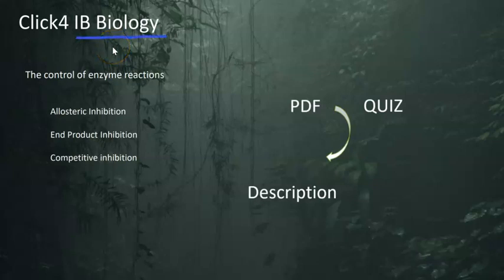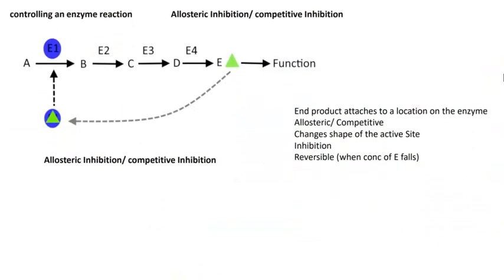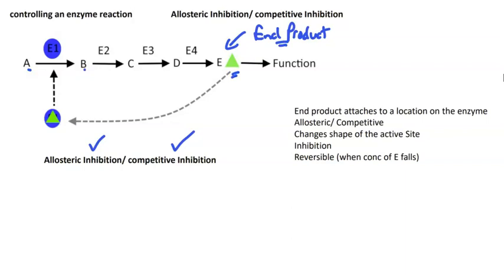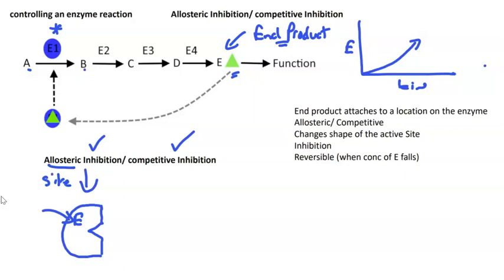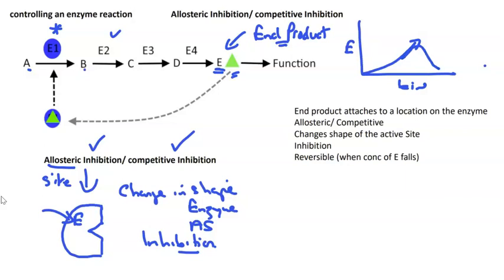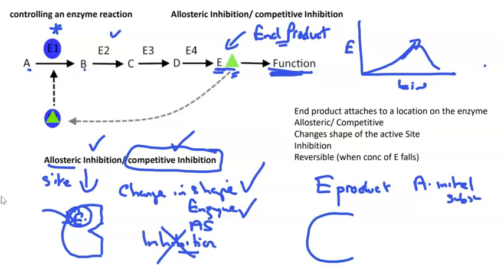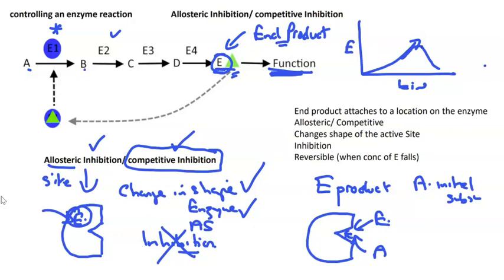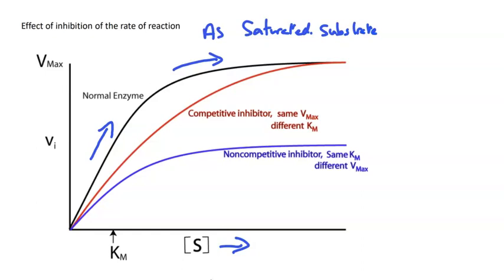04 Control of Metabolic Pathways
0:00 - Introduction to Metabolic Pathway Control
0:35 - Explaining End Product Inhibition
1:15 - Allosteric Inhibition Mechanisms
2:00 - Competitive Inhibition Mechanisms
2:50 - Effects of Substrate Concentration on Enzyme Activity
3:45 - Visualizing Inhibition Effects on Reaction Rates
4:30 - Conclusion and Further Resources